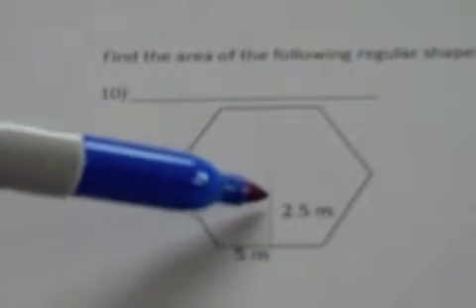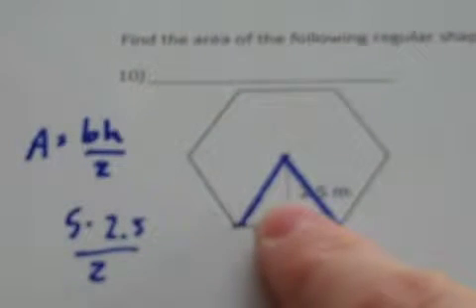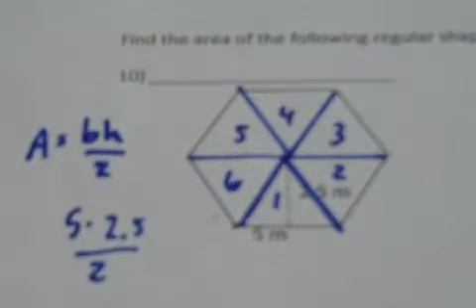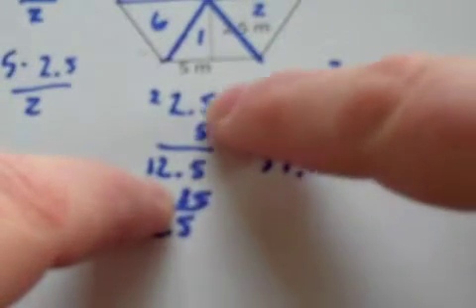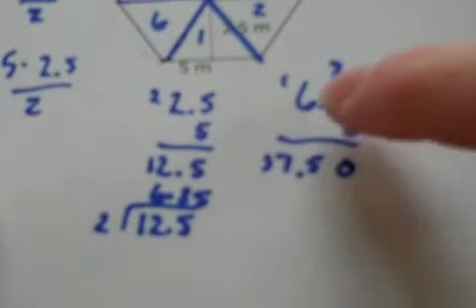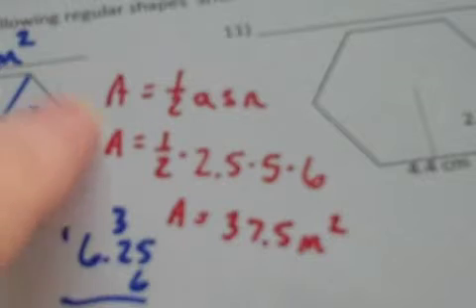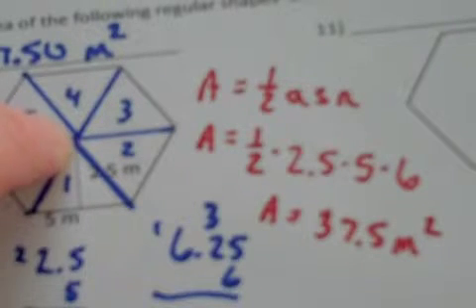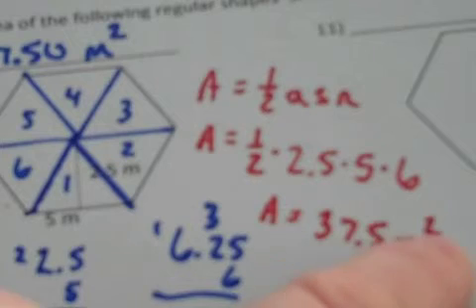MOD 5 Area of Regular Hexagons.m4v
A brief video to find the area of regular hexagons. 2 methods are shown. Finding the area of a triangle and then multiplying by 6. or using Area = 1/2 asn.